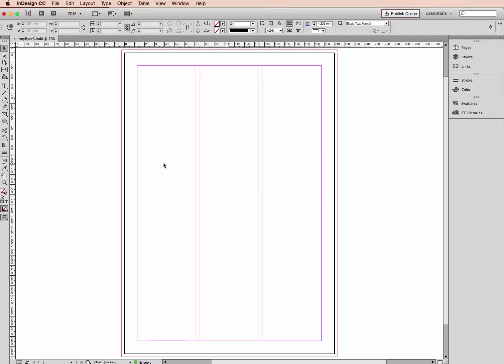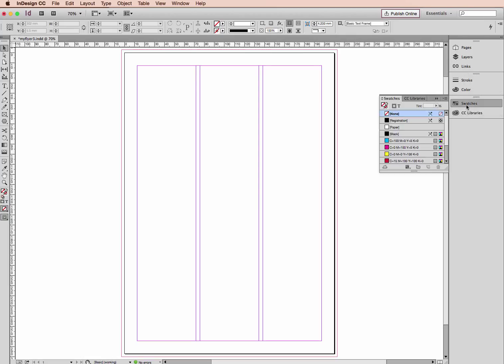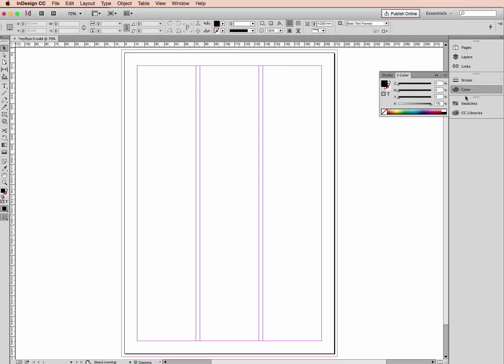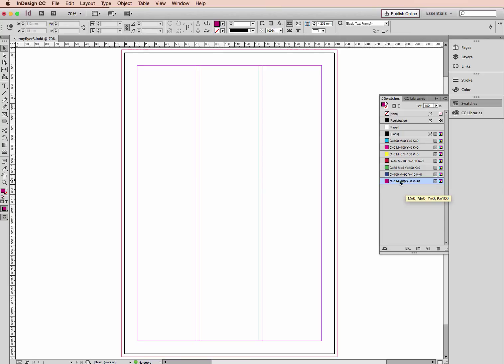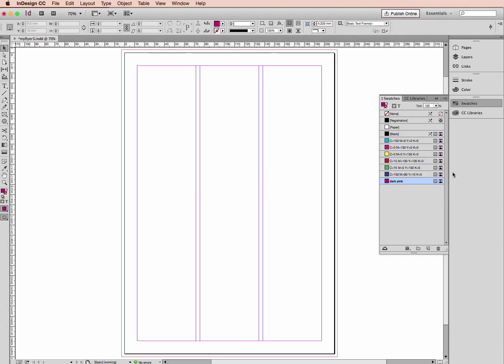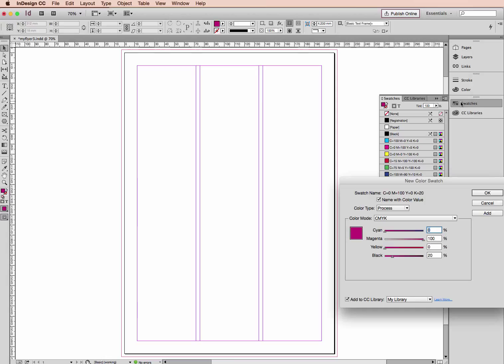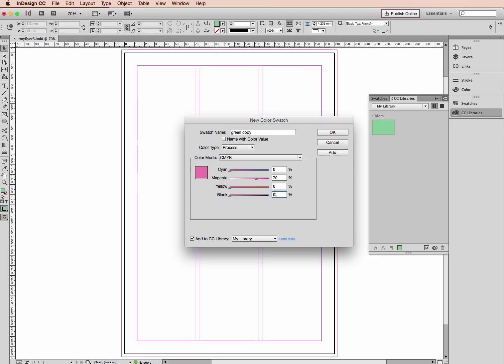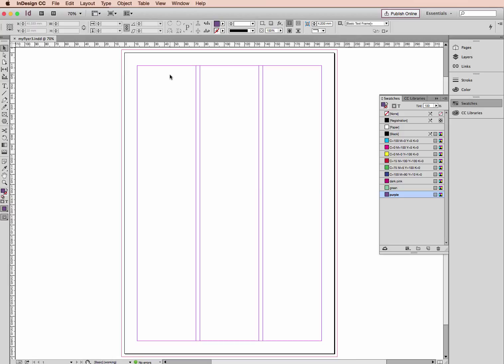Picking colors in InDesign - Make a flyer in InDesign [2/6]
This InDesign training will show you how to pick the correct colors when you're designing your flyer.